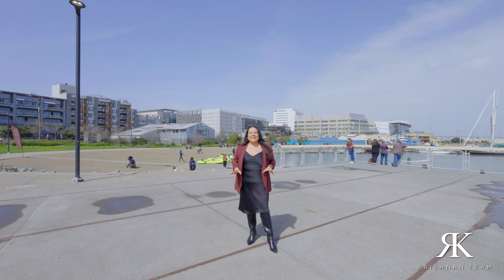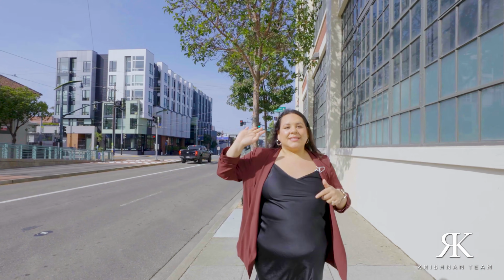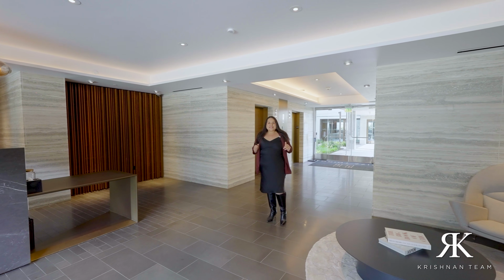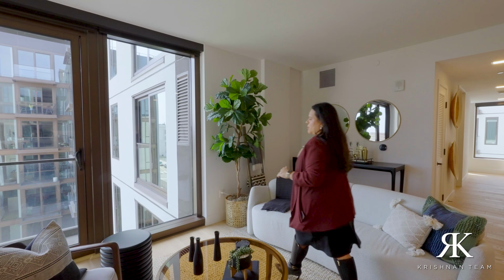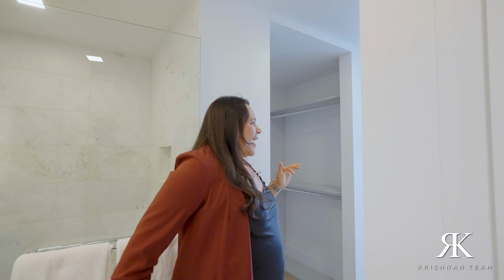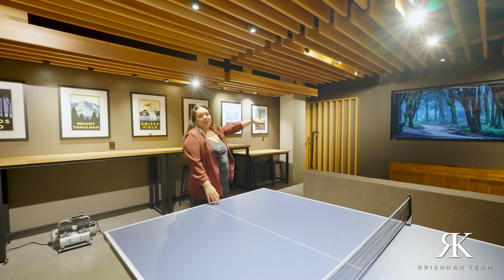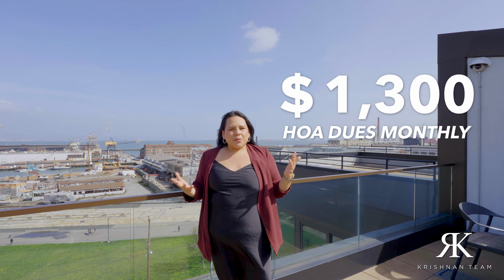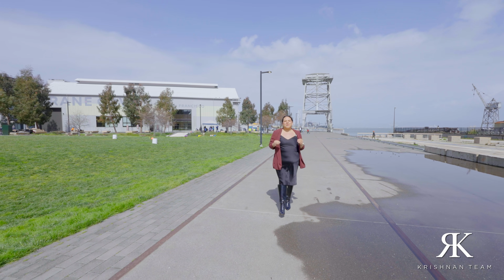San Francisco's Waterfront Neighborhood That Everyone's Moving To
Let's tour this San Francisco waterfront neighborhood that is on fire! Everyone wants to live in the Dogpatch neighborhood of San Francisco!

If you want to know everything (good and bad!) about living in San Francisco, then subscribe ▶ and tap the bell 🛎 for notifications so you can be the first to know about the current market in San Francisco, California.😁

We are The Krishnan Team and we love getting calls and emails from people looking to move to San Francisco. It's never too early to consult with a real estate agent.

Ruth Krishnan San Francisco Real Estate Agent 01862279
This content is intended to provide general information about real estate in California. We are committed to fair housing principles and comply with all applicable laws, including the Federal Fair Housing Act and California's Fair Employment and Housing Act. We do not discriminate against any individual or group based on race, color, religion, sex, gender, gender identity, familial status, marital status, disability, national origin, ancestry, citizenship, primary language, immigration status, or source of income. All properties are available to all persons without regard to these characteristics. We proudly support equal housing opportunities as part of our commitment to inclusivity. For specific advice, please consult a professional.